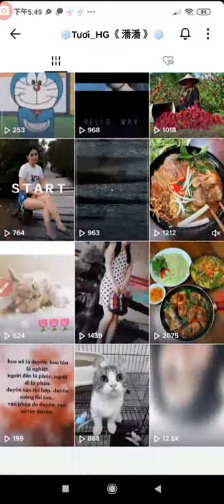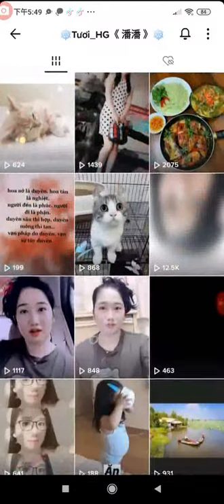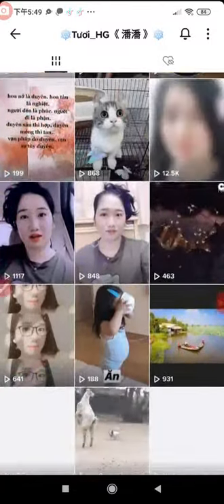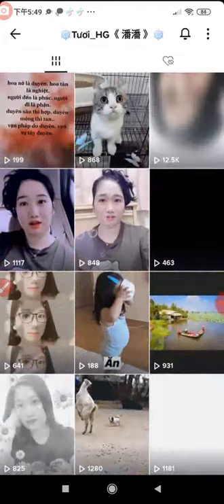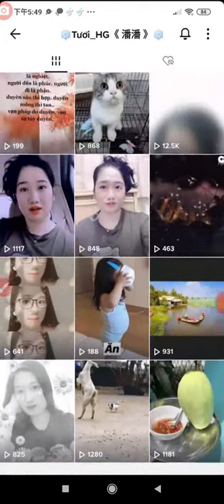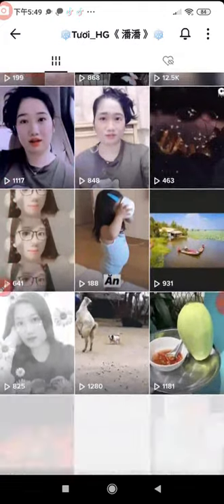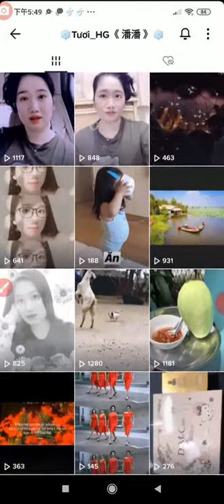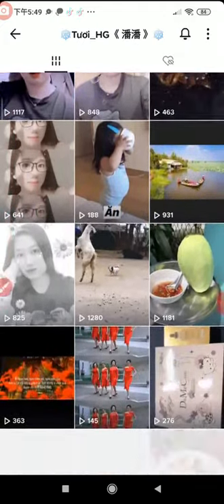split_009THE THREE TREASRUES OF TAO三寶心法英文中文對照_html_由善書圖書館網站分享+潘潘的抖音影片目錄含大自然美景花草...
THE THREE TREASRUES OF TAO三寶心法英文中文對照 html 由善書圖書館網站分享+潘潘的抖音影片目錄含大自然美景花草
筆者附錄: 現今道劫並降，揚道於世化劫殃，有求孔孟聖道三寶心法就不枉費今生來世間。世間財世間用--生不帶來，死不帶去，或是給以後不相識的人用，但是得三寶心法卻能帶著走，在世能逢凶化吉、躲劫避難、改變命運，壽終能超生了死，離苦得樂，智者切莫入寶山而空手回。